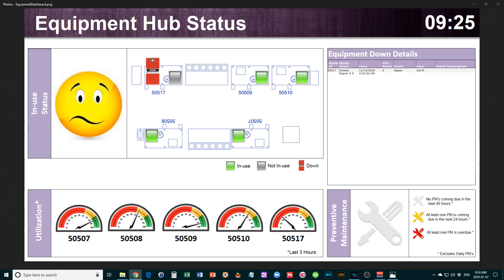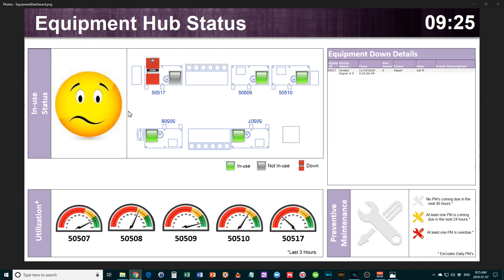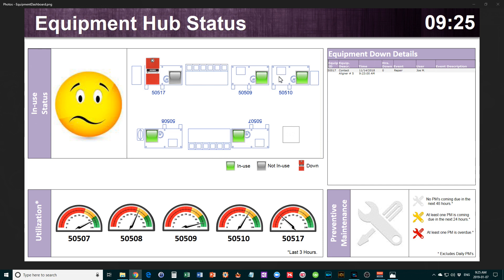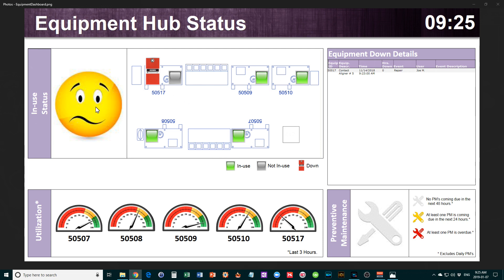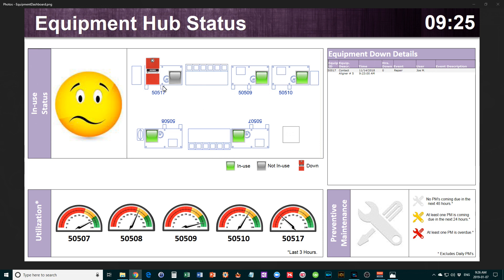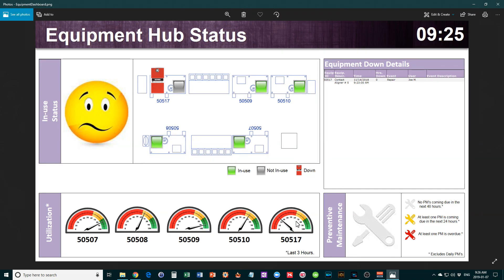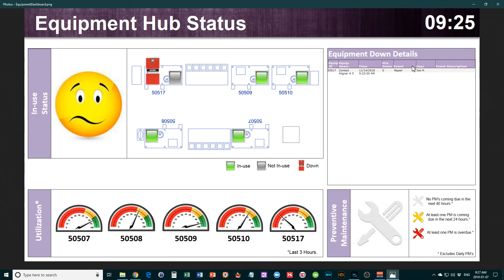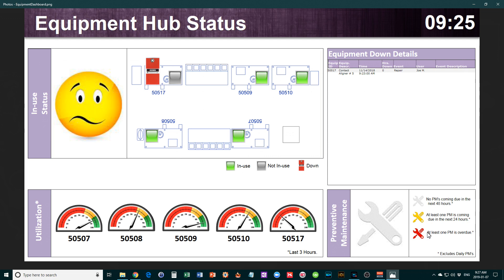Equipment Monitoring System Dashboard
This is a real-life design of an equipment monitoring dashboard system created by one of our clients.

They have managed to pack a ton of information on a single screen. In this video, we go through all the information shown and discuss how the dashboard was created.